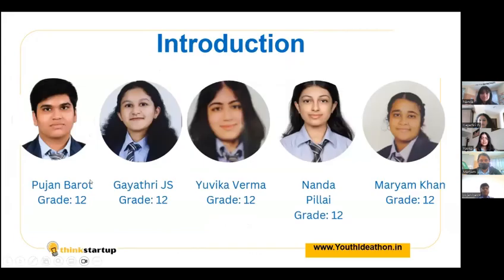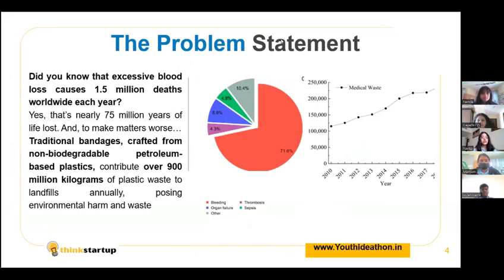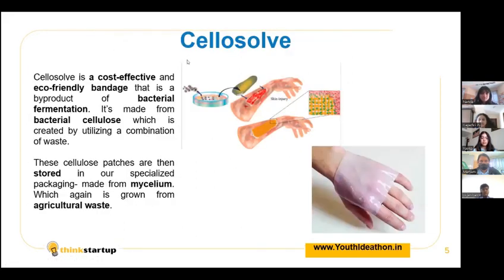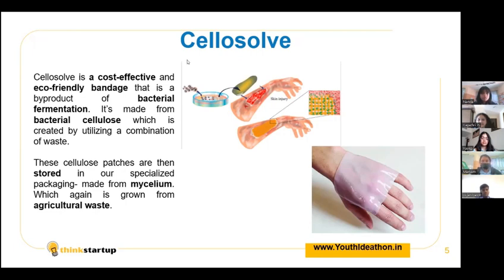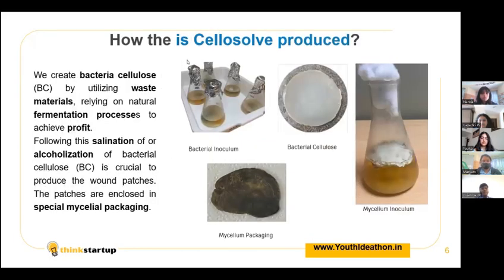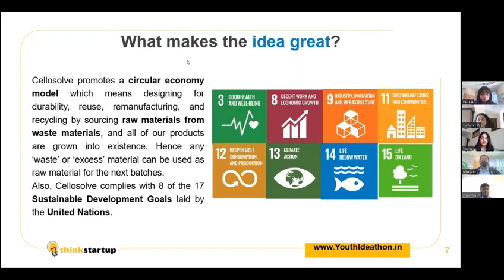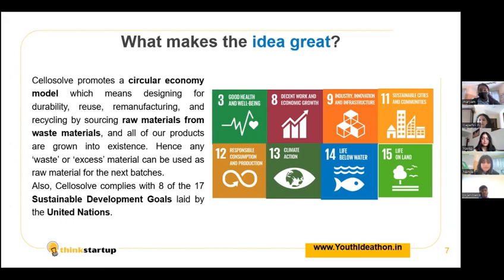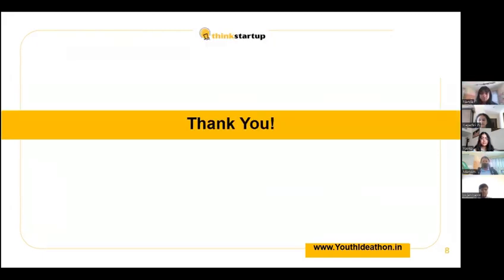V286 - Innocells - living sustainably